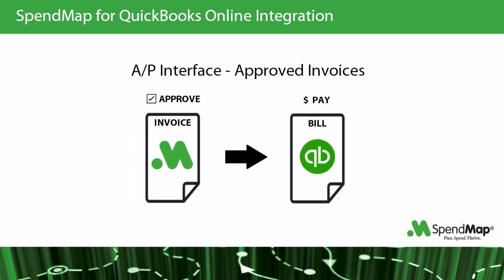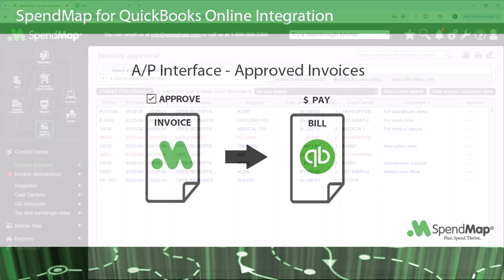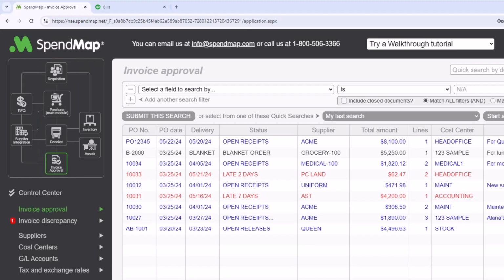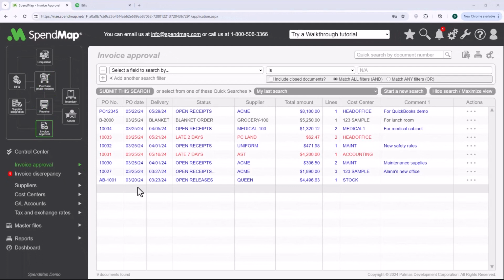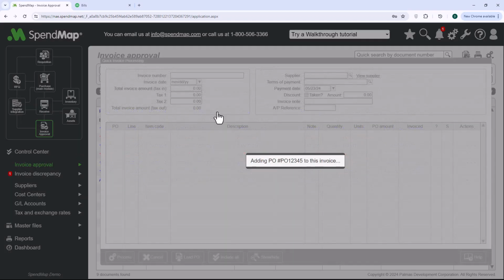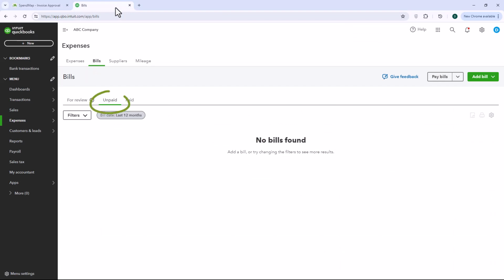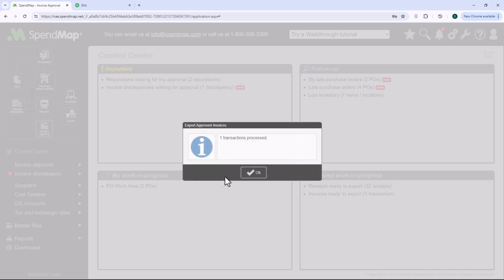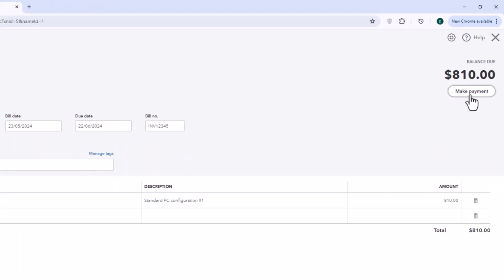SpendMap for QuickBooks Online Integration v16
A short demo of the direct integration between SpendMap and QuickBooks Online.  Concepts apply to other popular accounting systems as well, including the Desktop version of QuickBooks.

0:00 QB Direct Integration Overview
0:54 Invoice Approval Process Overview
1:47 Approve an Invoice
2:26 Export Invoices to QuickBooks